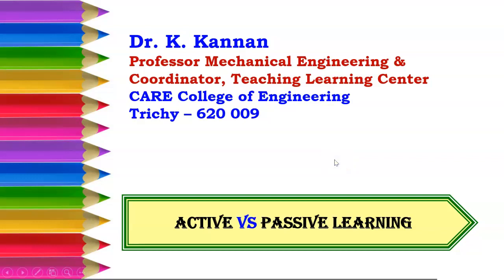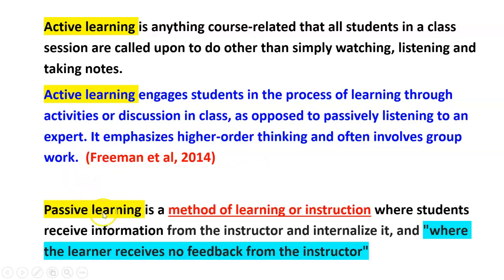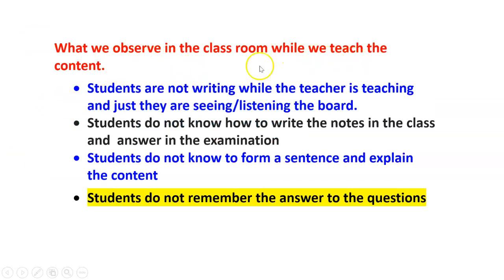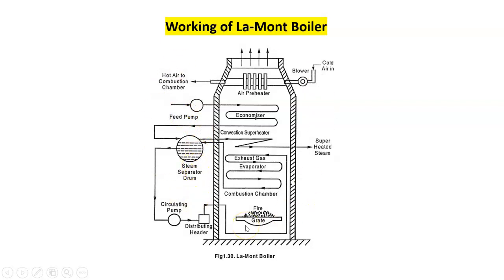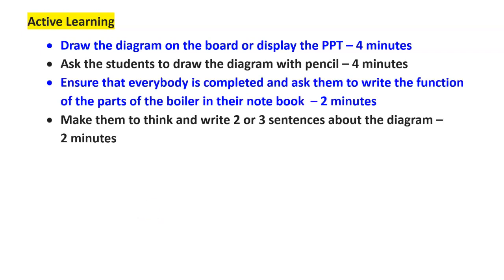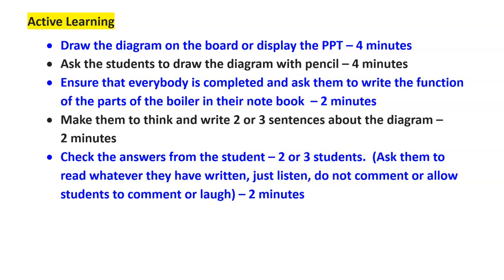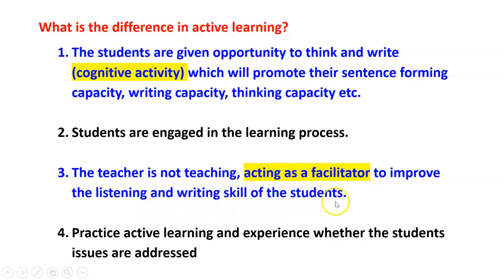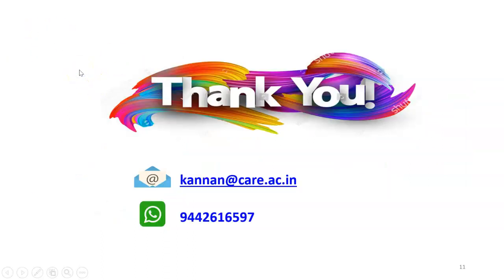OBE 5 Passive Vs Active Learning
Passive and Active learning are compared with an example